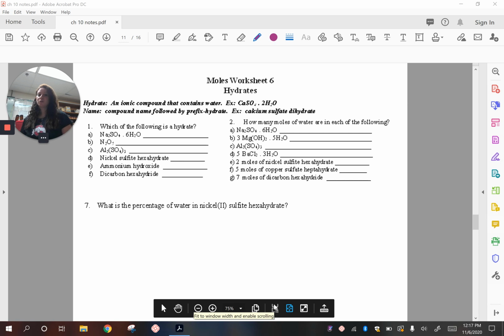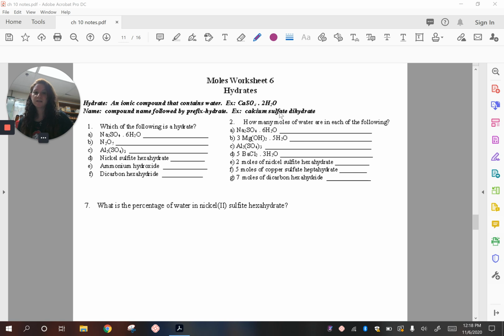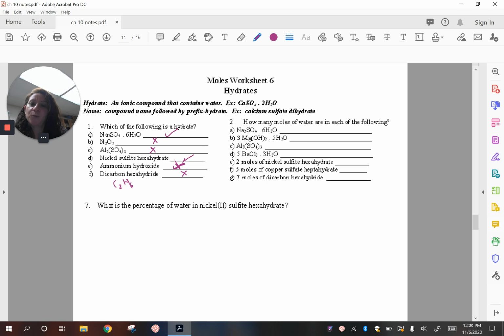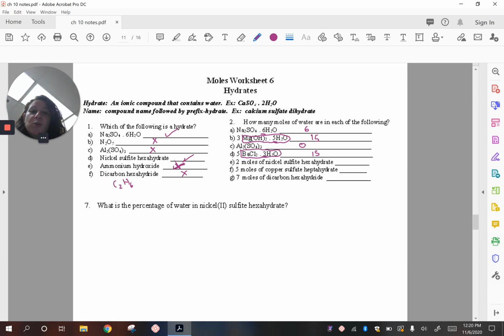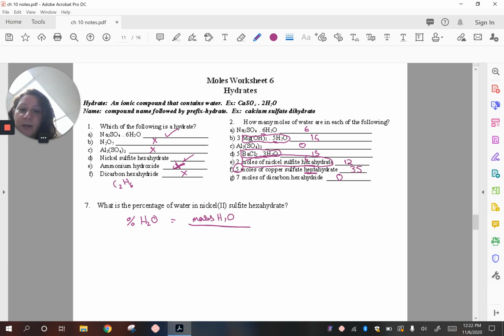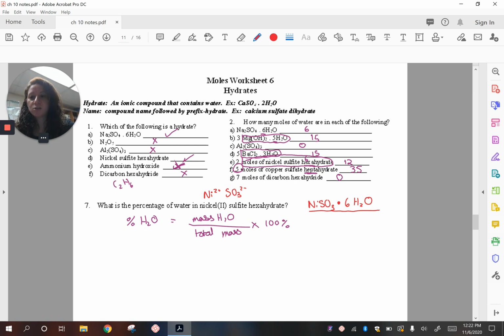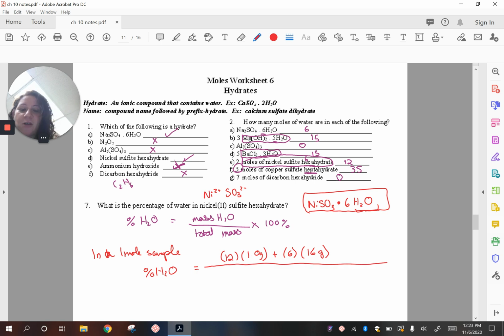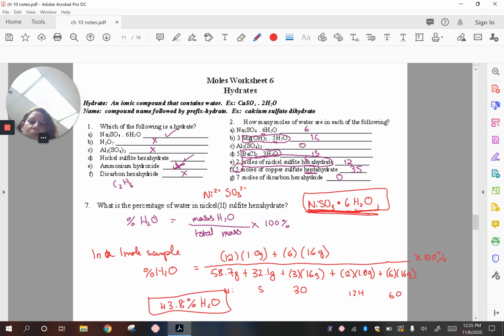Hon Chem - Moles - Hydrates - Part 5 of 6